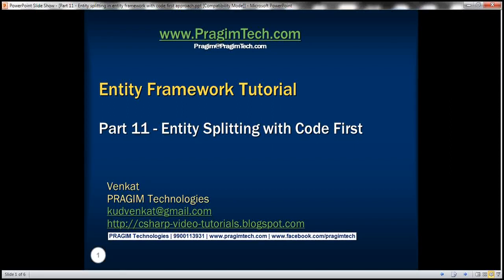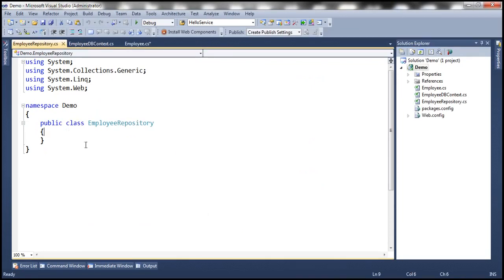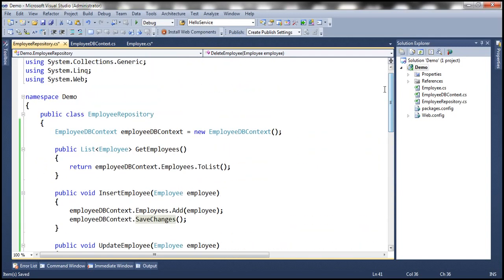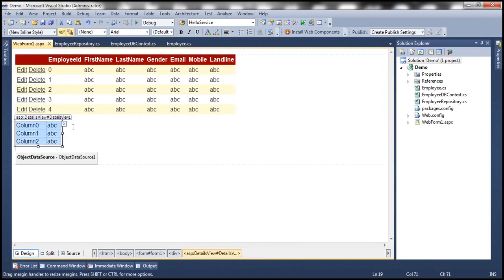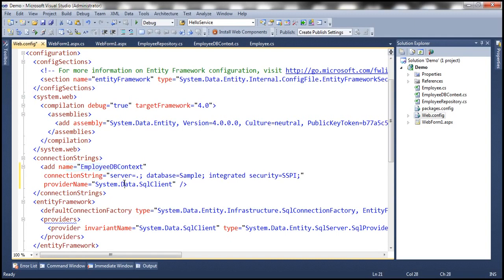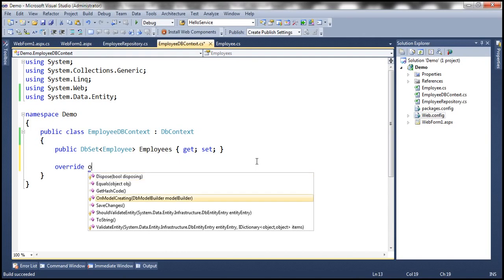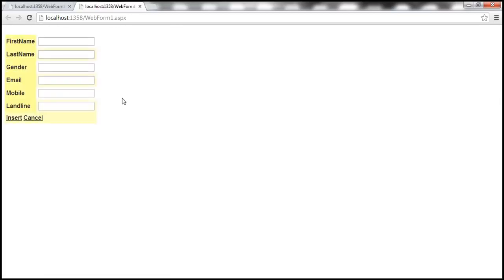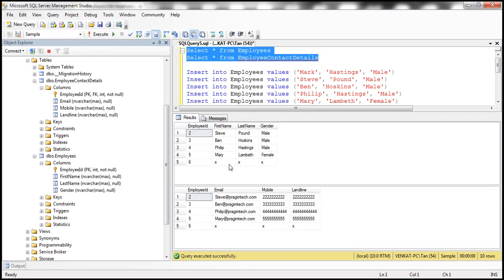Part 11 Entity splitting in entity framework with code first approach